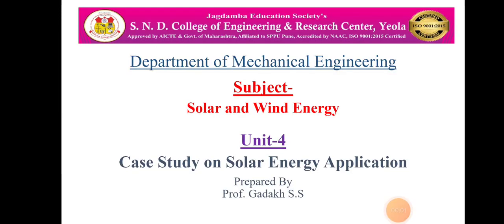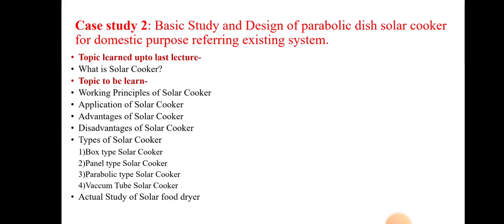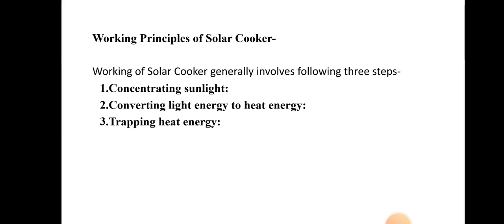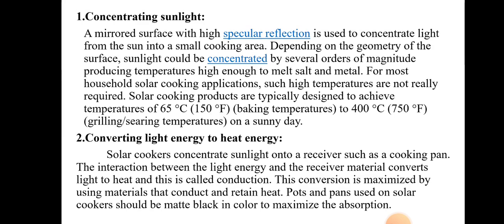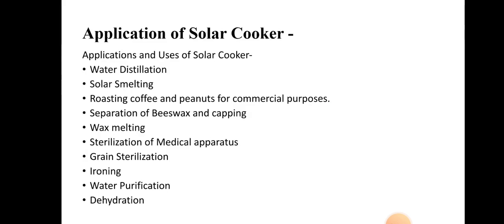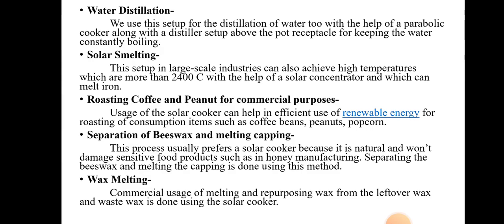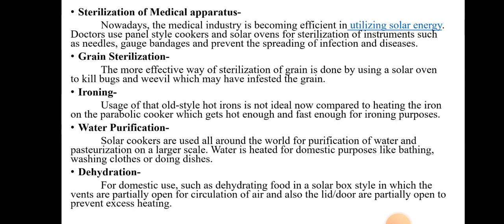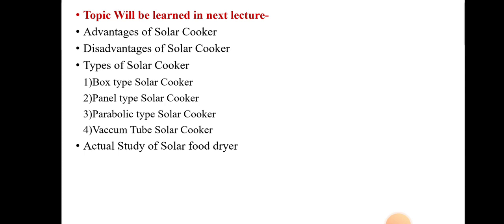solar cooker application